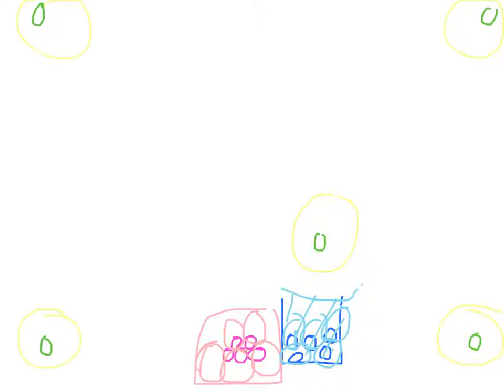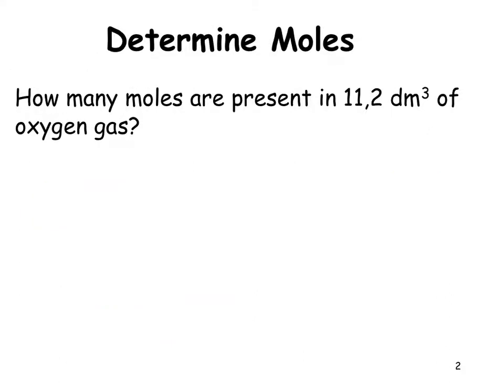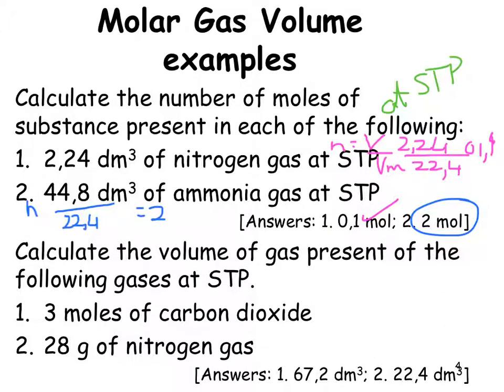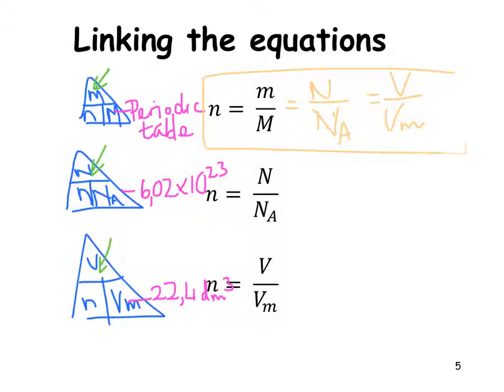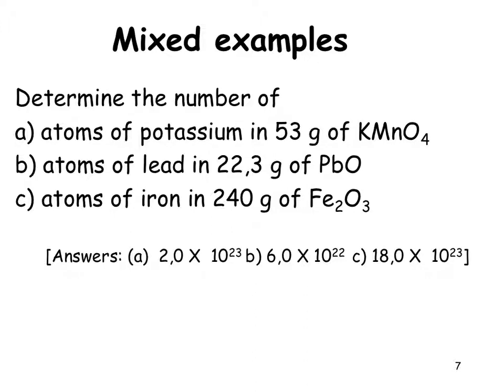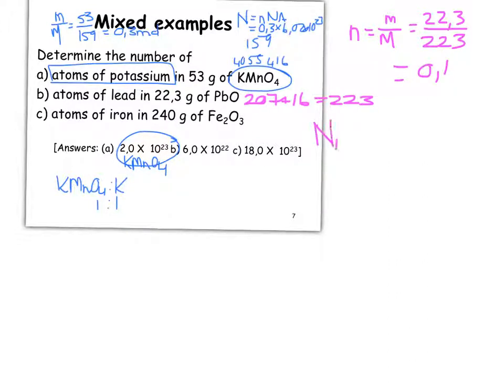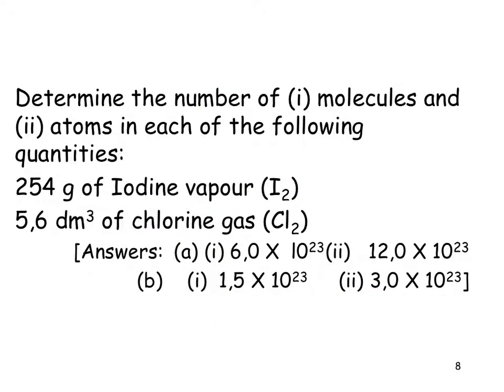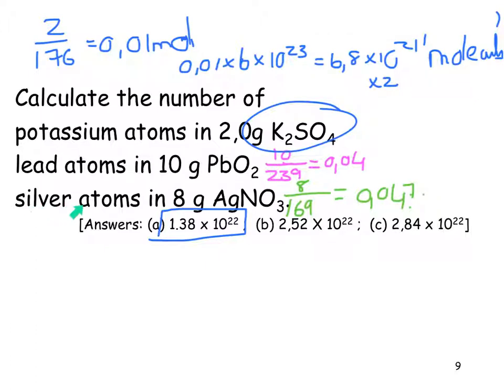3.3.1 Molar gas volume